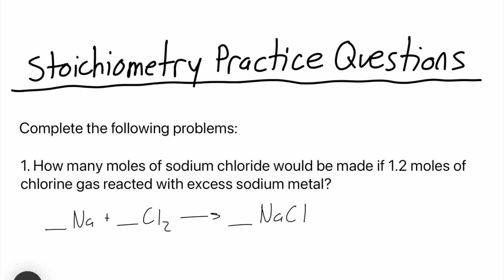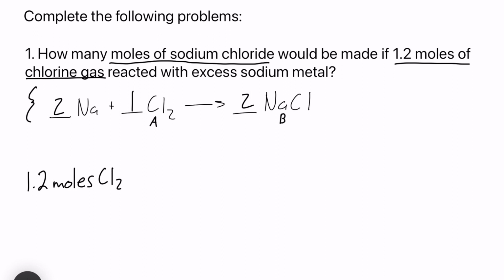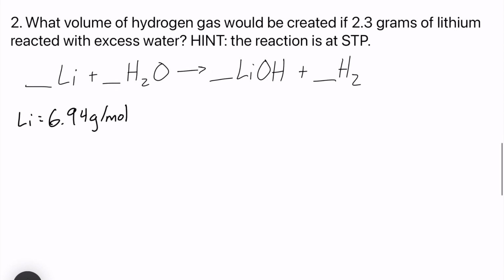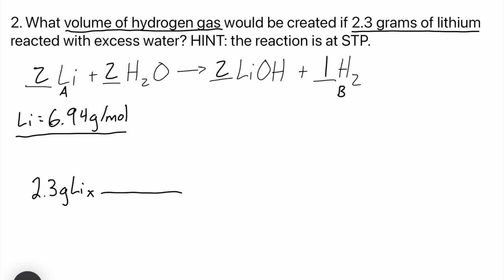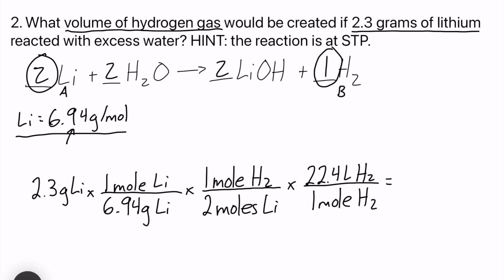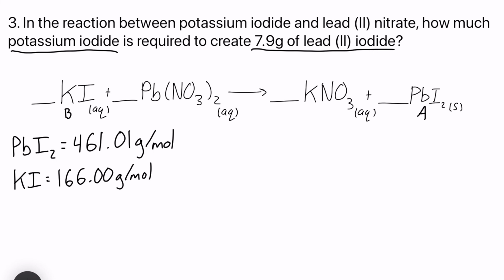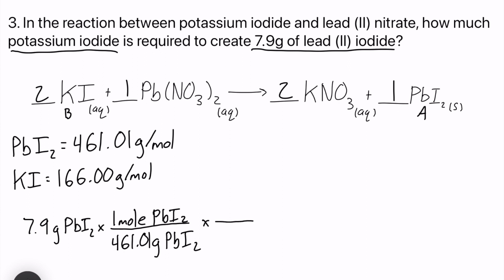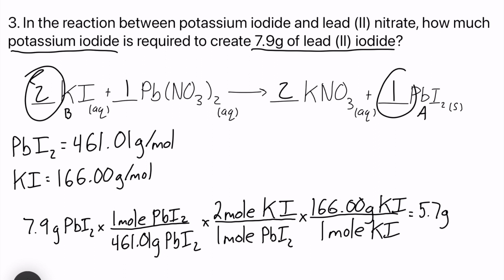Stoichiometry Practice Problems: Moles to Moles, Grams to Volume, Grams to Grams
In this video, I review three stoichiometry problems. The first is going from moles of one substance to moles of another, the second is going from grams of one substance to volume of another and finally, the third is going from grams of one substance to grams of another.